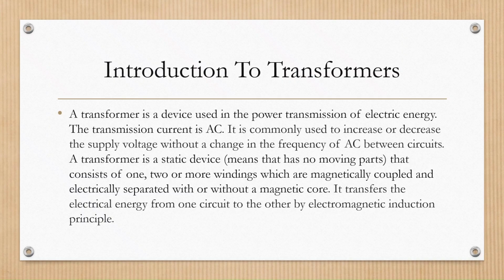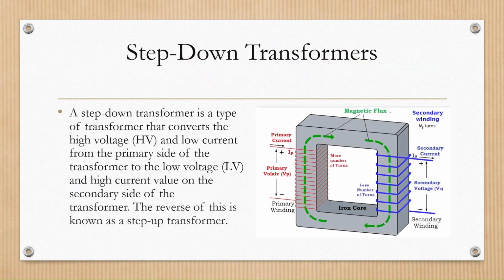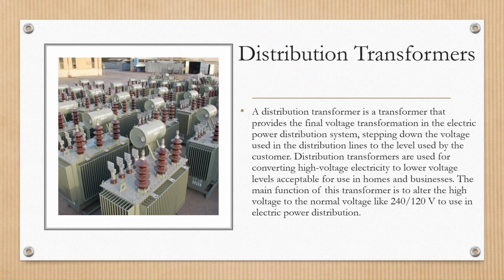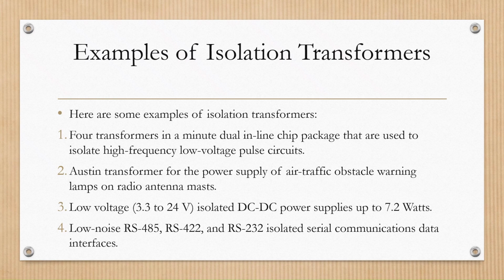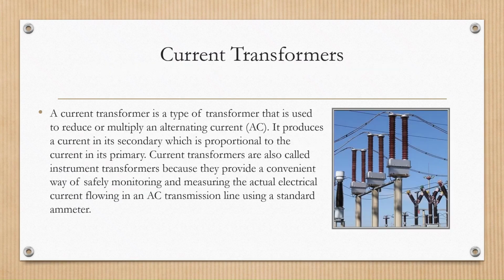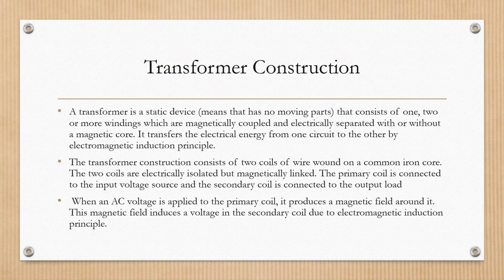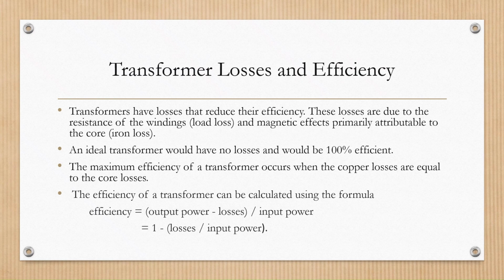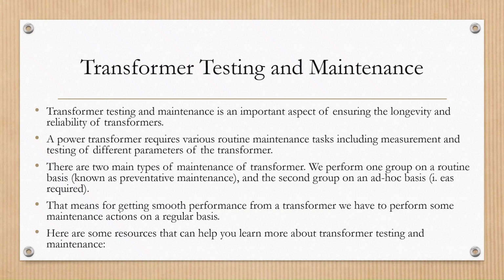what is Transformer Types of Transformer# working Principle# construction?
what is Transformer, main Types of Transformers, Its working Principle and construction??